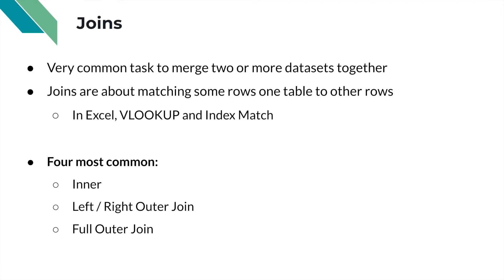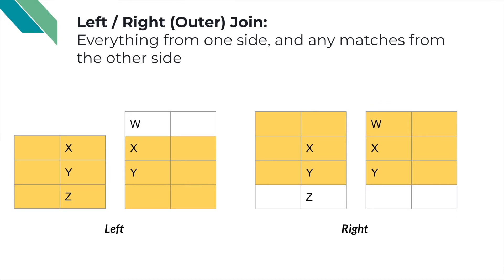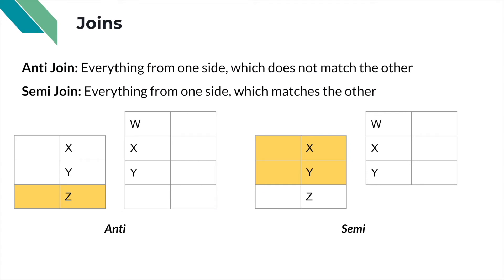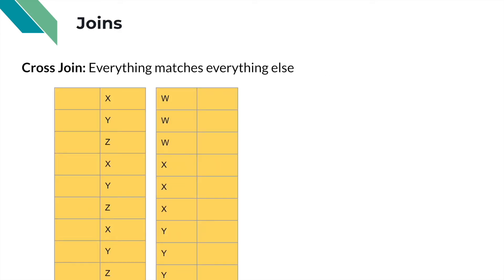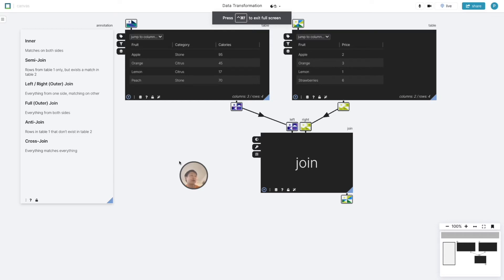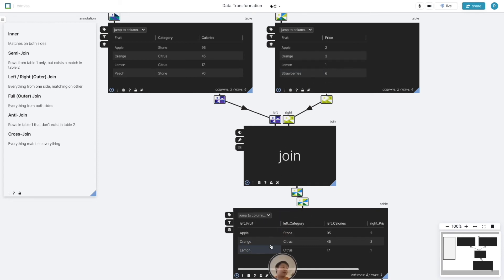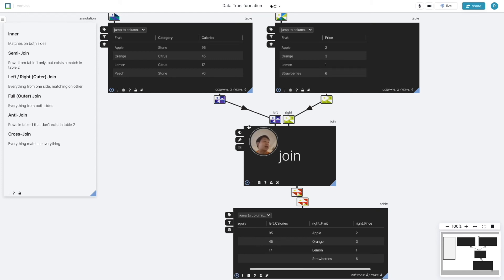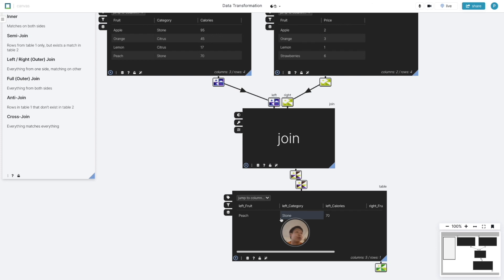What is a join? How do I do a join?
0:00 Overview of Joins
0:32 Inner, Left, Right and Full Joins
1:20 Anti, Semi, and Cross Joins
2:20 Visual Example of Joins in Workspace

Inner: Matches on both sides
Semi-Join: Rows from table 1 only, but exists a match in table 2
Left / Right Outer Join: Everything from one side, matching on other
Full (Outer) Join: Everything from both sides
Anti-Join: Rows in table 1 that don’t exist in table 2
Cross-Join: Everything matches everything